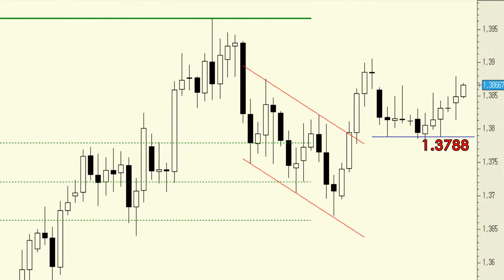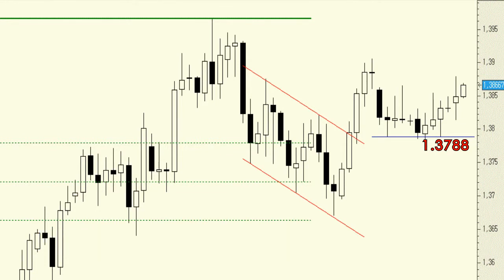EUR/USD: Driven by the bulls again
It was a difficult challenge but the bulls finally placed some momentum into the EUR/USD. The following resistance level is this year's high of 1.3967.